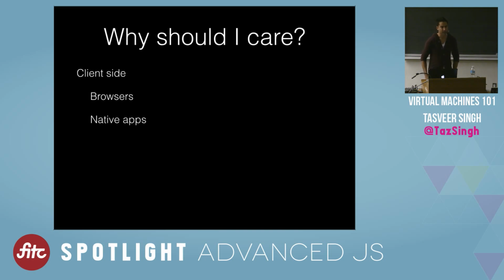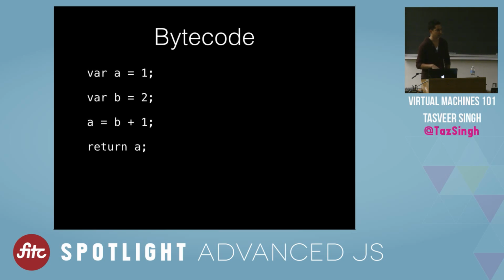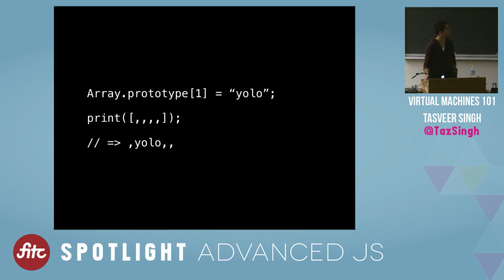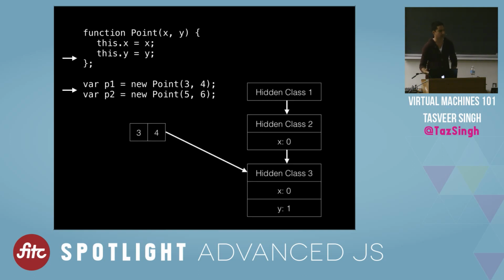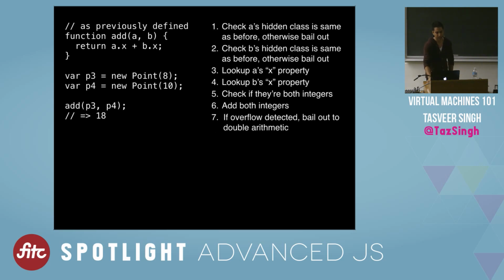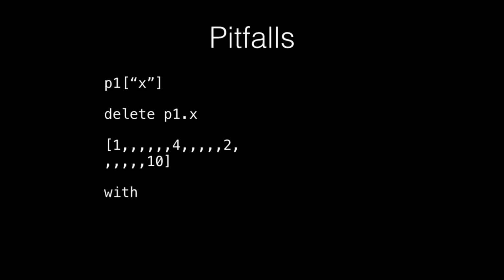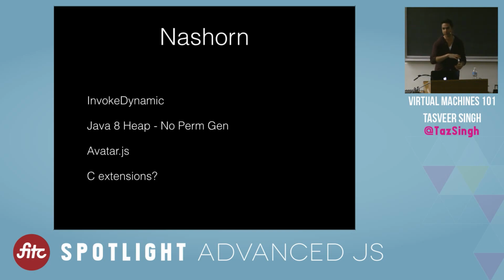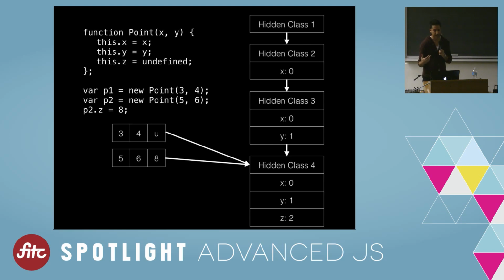Virtual Machines 101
JavaScript is everywhere these days, but what are the characteristics of its execution in different environments? Tasveer will focus on different JavaScript virtual machines and their approaches to concurrency, garbage collection, just-in-time compilation, and optimization.